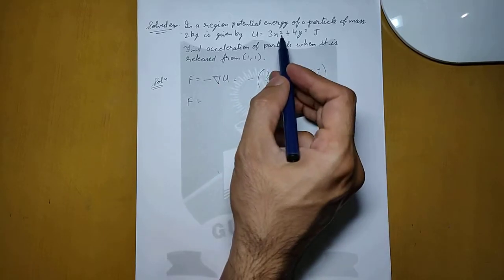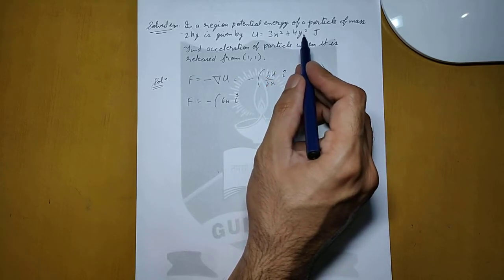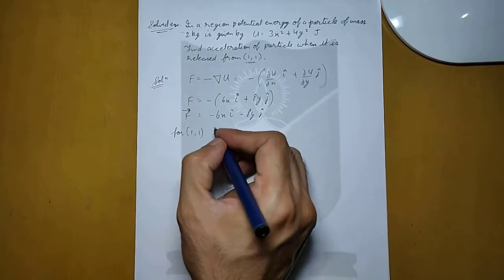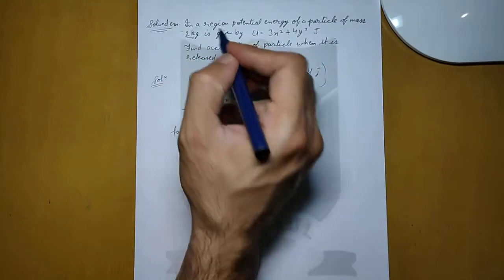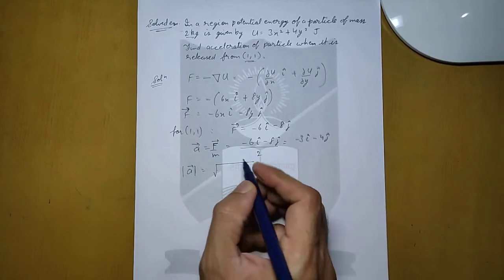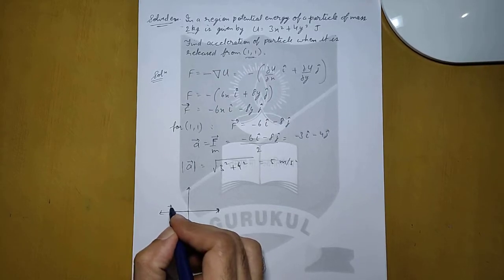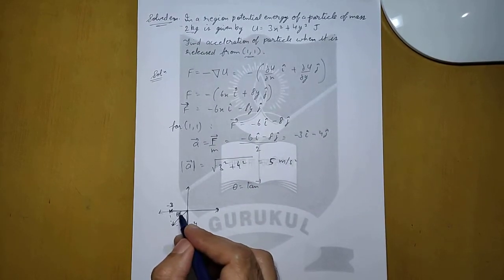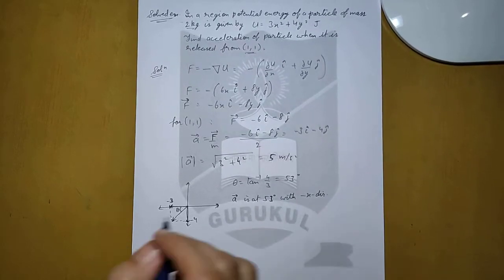Solved Example 4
in a region, potential energy of a particle of mass 2 kg is given as U = 3x2 + 4y2. Find acceleration of particle at position (1,1)